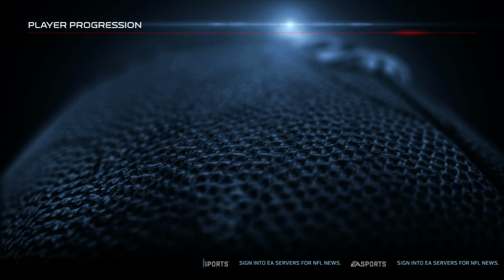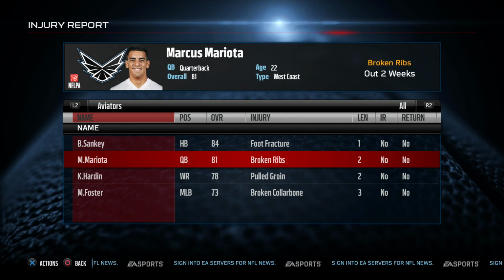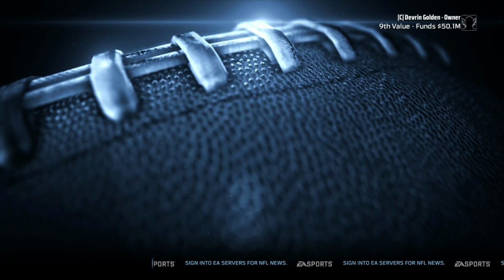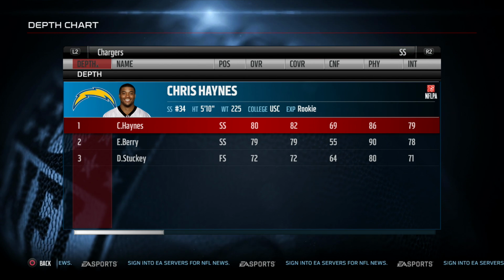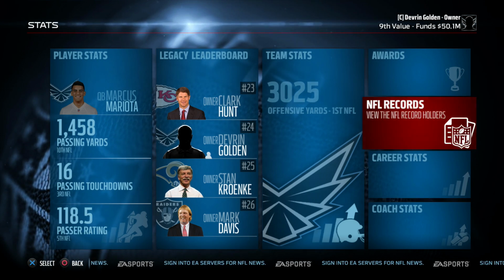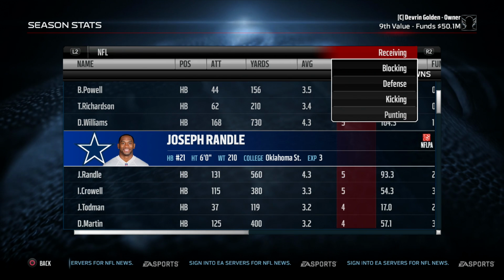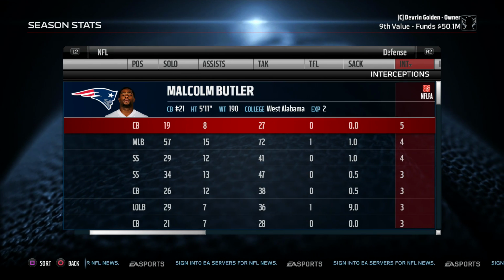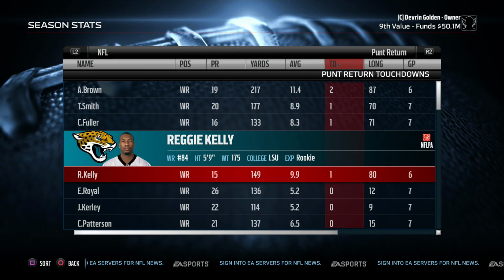[PS4] Madden 16: Titans Connected Franchise - Week 7 News [HD 1080P]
Whatsup Sneaky Nation!

Join me as I take control of the Tennessee Titans NFL Franchise and try to turn their future around. Throughout this series, I will show gameplay from each week as well as updates about all the news surrounding the league after each week. I hope you guys enjoy this series!